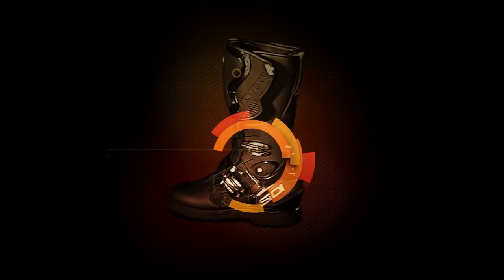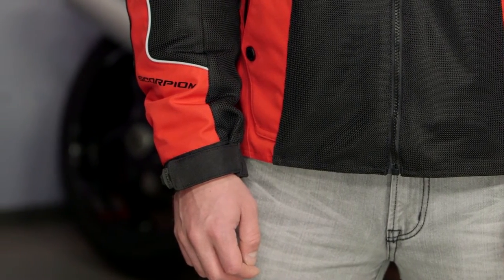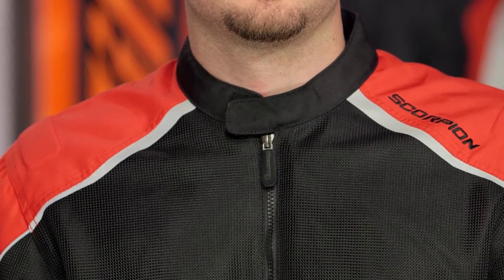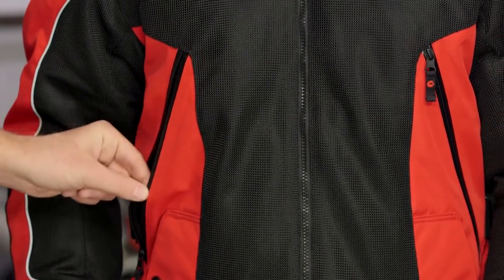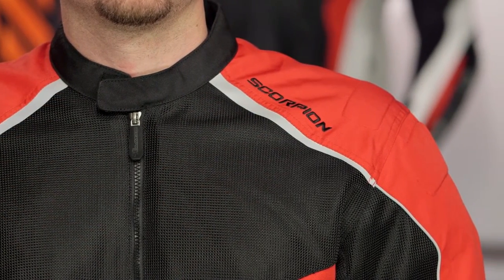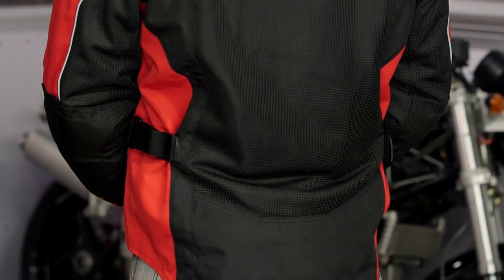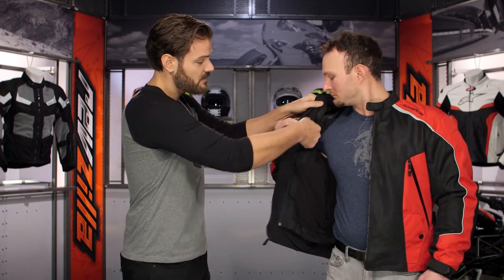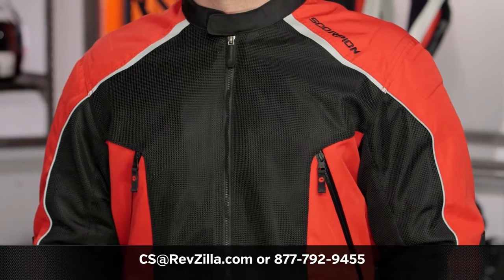Scorpion Ascendant Jacket Review at RevZilla.com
Scorpion Ascendant Jacket Review

If you are going to go somewhere, might as well go with velocity. It’s more fun that way. Scorpion gets that. With the Scorpion Ascendant Jacket riders are provided a durable 600D main poly outer shell that has been backed by 840D in the elbows for additional abrasion resistance. Additional Sas-Tec CE armor at the elbows and shoulders further adds to the defenses of this warm weather, mesh motorcycle jacket. Additionally, a removable waterproof liner with comfortable fleece interior works to further extend the functionality and allow the Ascendant jacket to be utilized in various climatic conditions.

*This jacket was previously known as the Scorpion Velocity Jacket.